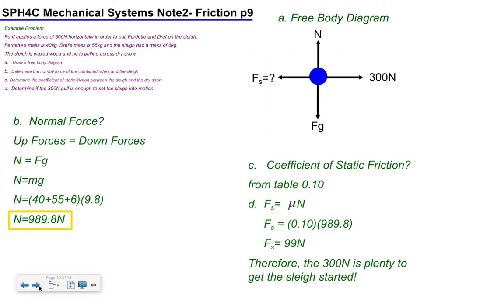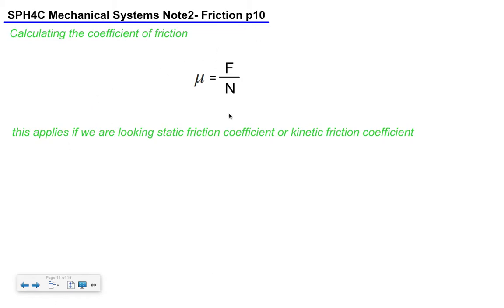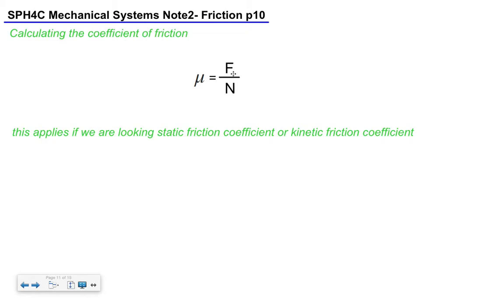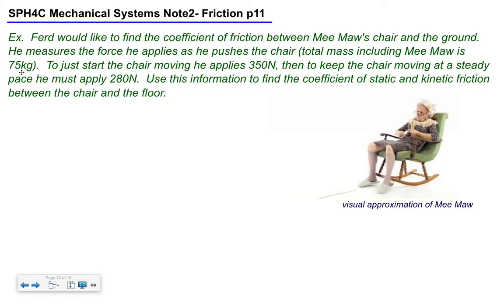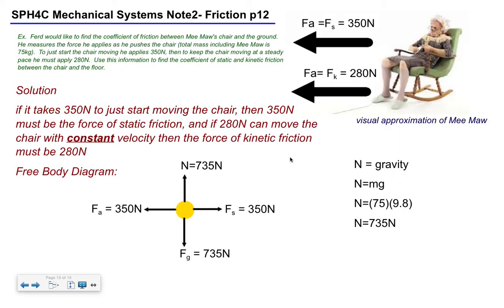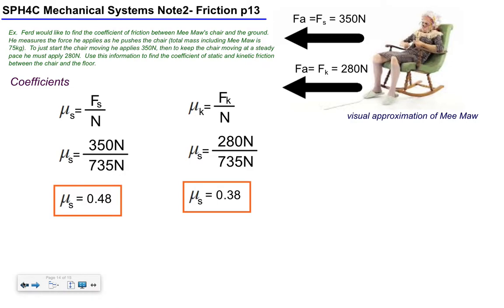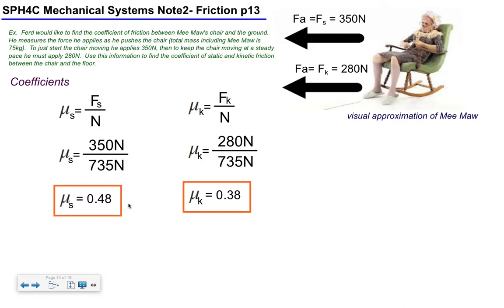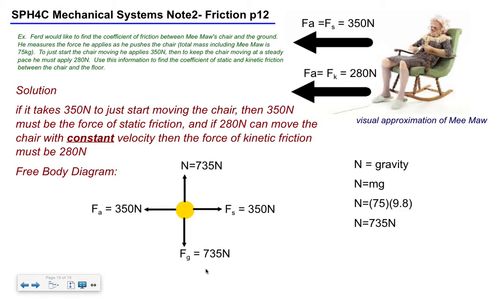SPH4C MS Friction Note Part 2